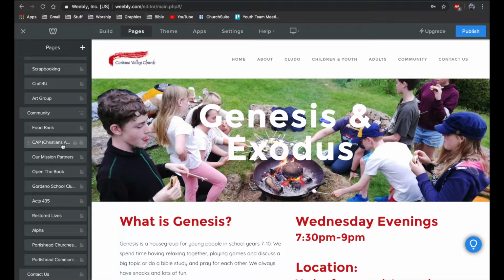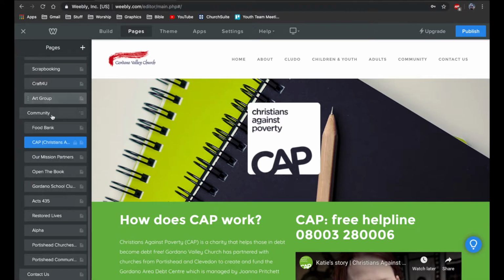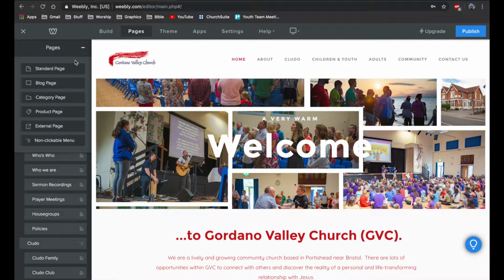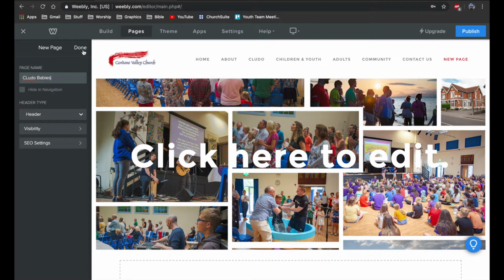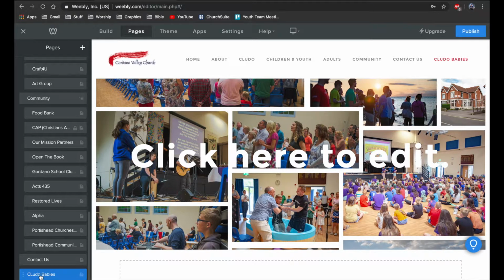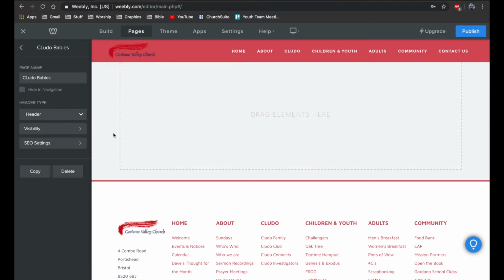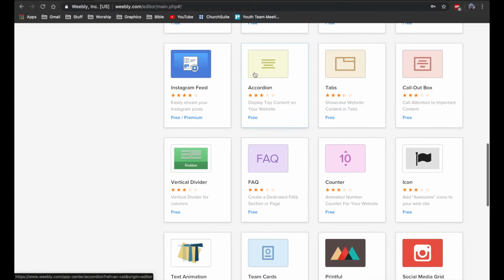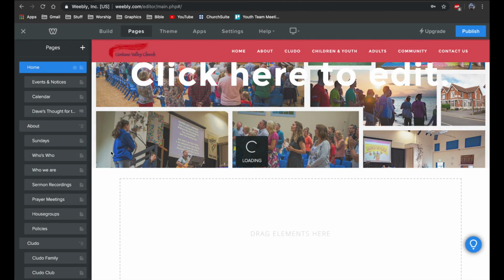New Pages Tutorial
Tutorials for Gordano Valley Church Staff